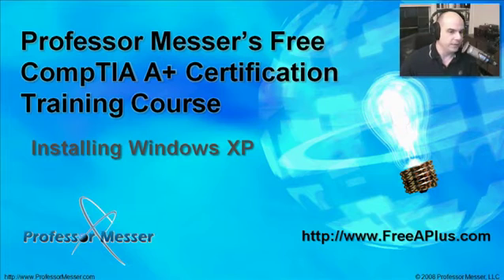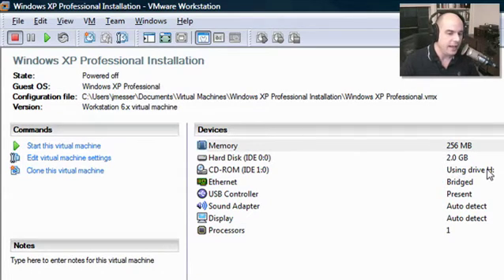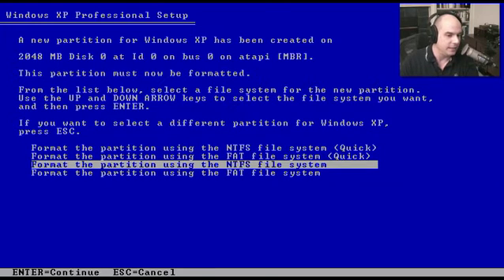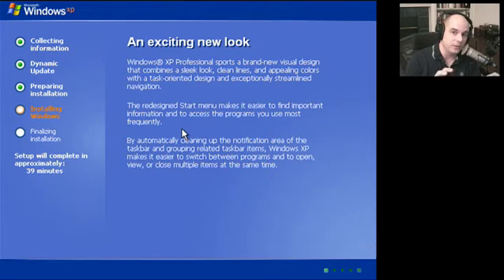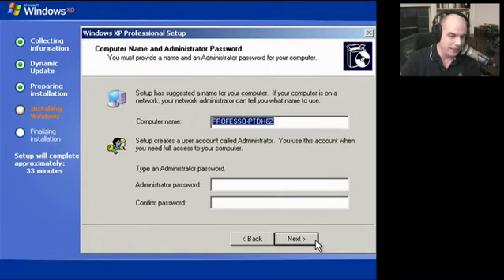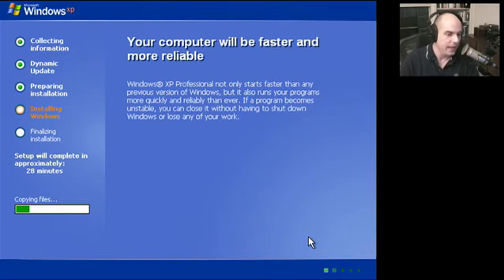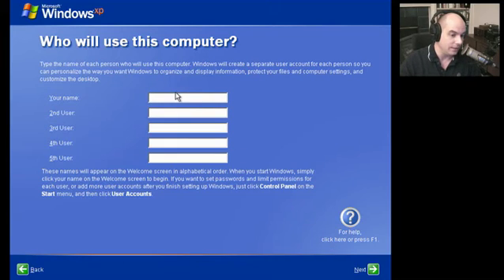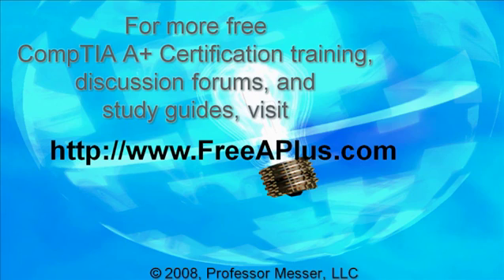CompTIA A+ 220-601: 3.2 - Installing Windows XP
See our entire index of CompTIA A+ videos - Windows XP is the most popular operating system in the world, which makes it a critical part of the CompTIA A+ certification. In this video, you'll learn about the installation requirements for Windows XP and watch as we step through a live Windows XP installation. The post-install process verifies the installation and discusses important post-install steps.